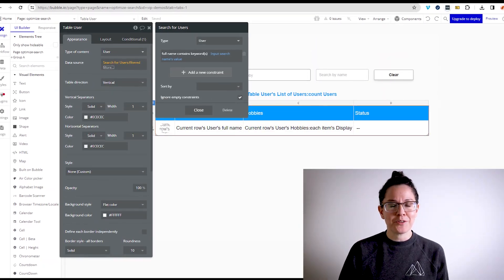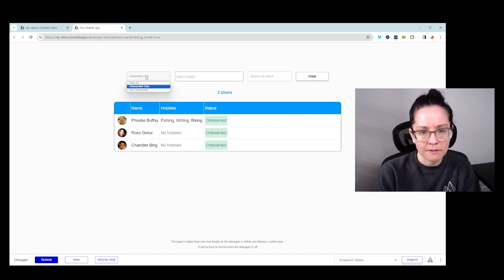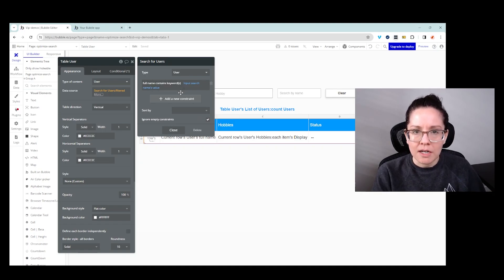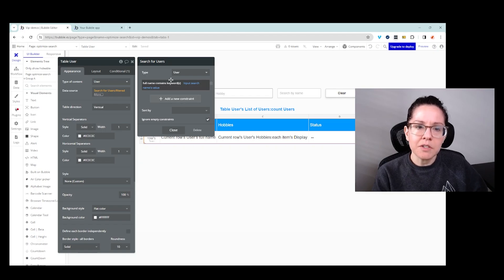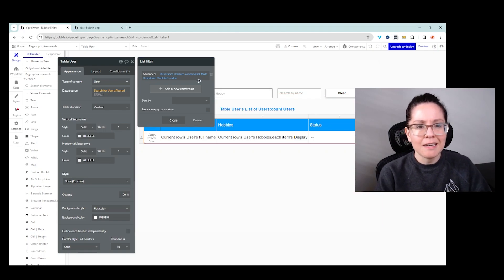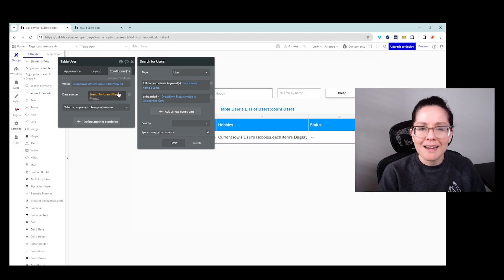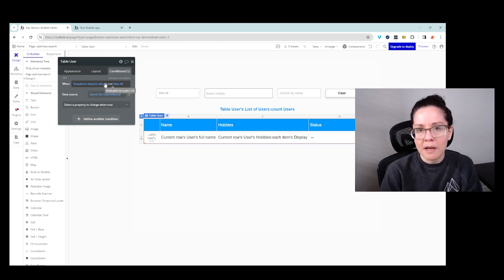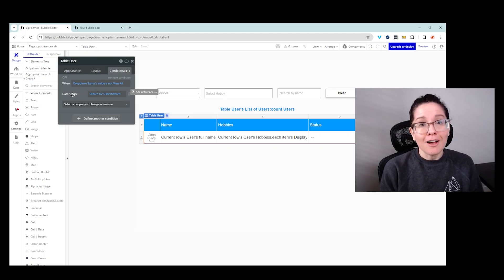Make Searches FASTER in Bubble (With Low Workload Consumption)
Your Bubble.io app’s performance is a direct reflection of how efficient you build every part of your app. Searching your app’s database is one of the biggest variables, and if you’re not careful, you could end up designing logic that is bloated and consumes far too much workload (leading to higher maintenance costs and a poor user experience). Make sure you follow these best practices to keep your workload consumption down and performance high.